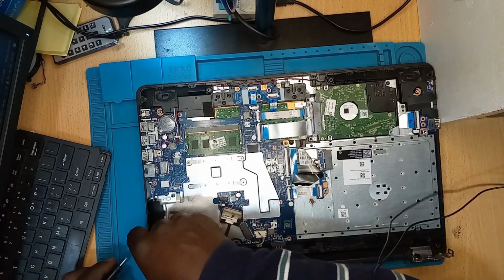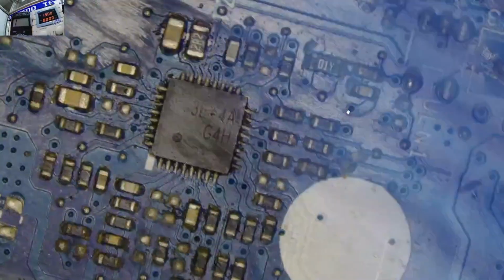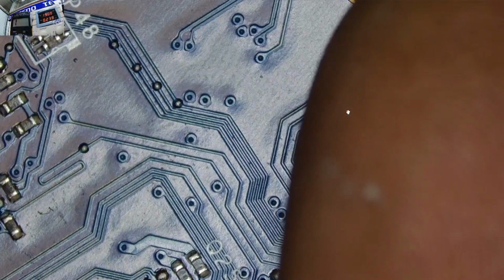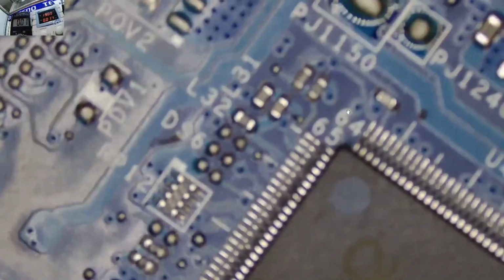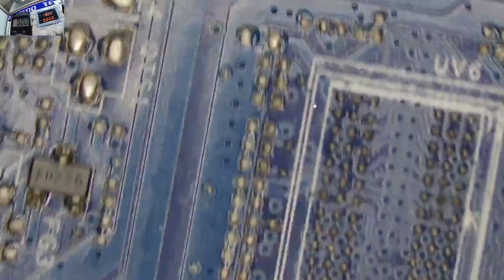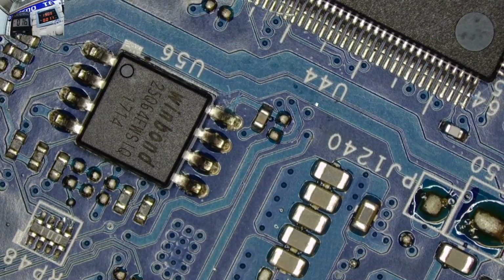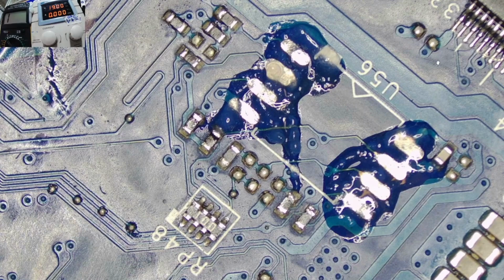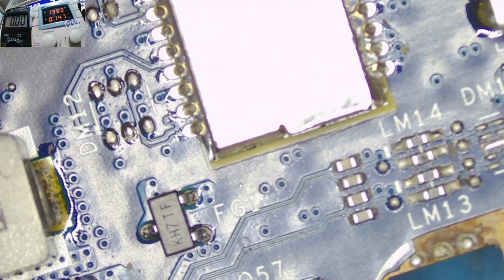What you should NEVER DO after liquid spills on you laptop -Dead HP 250 laptop.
We are located in Thika town. We also serve Nairobi metropolitan area. Let's FIX your Laptop, PC and Tablet/Phone.